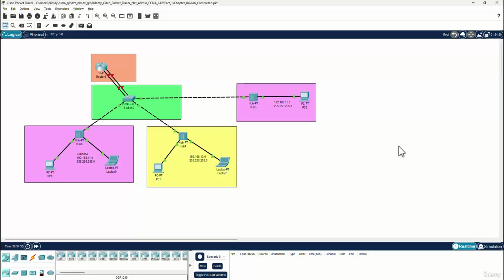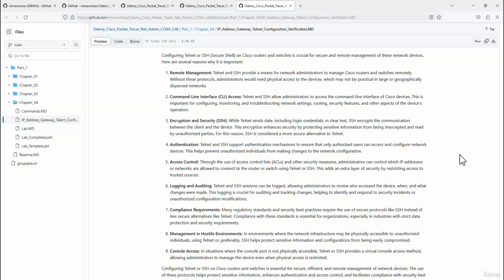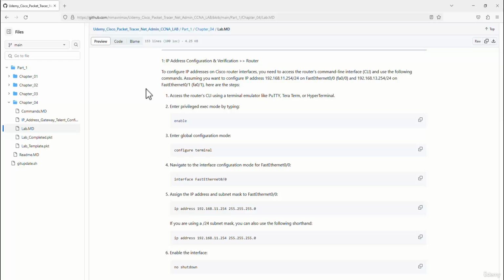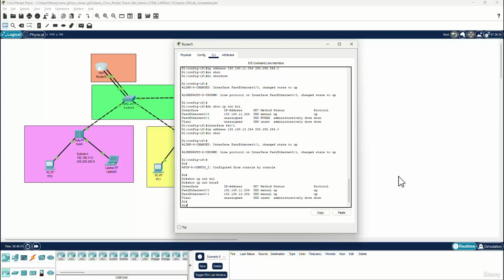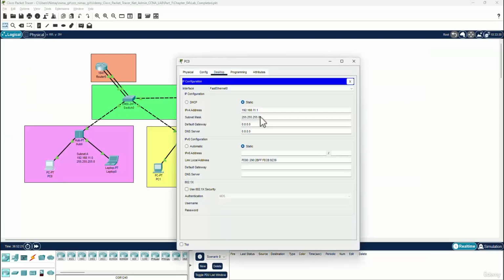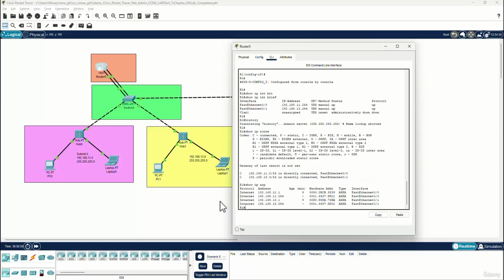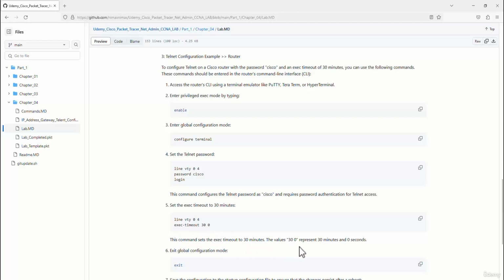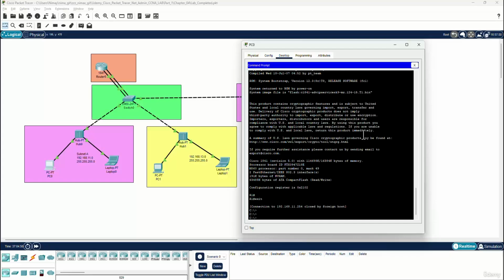5 IP Address Gateway Telent Configuration and Verification